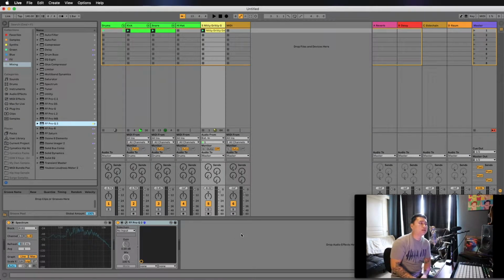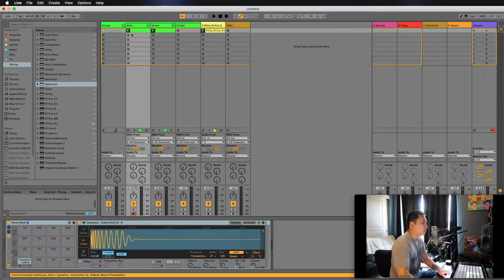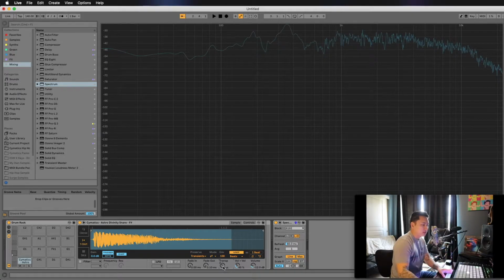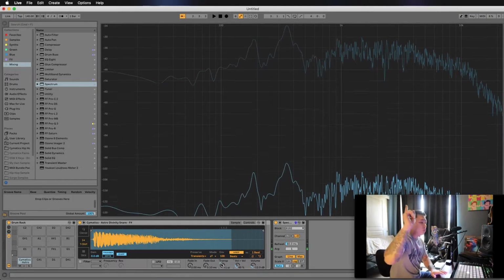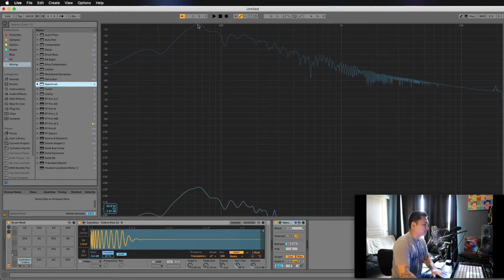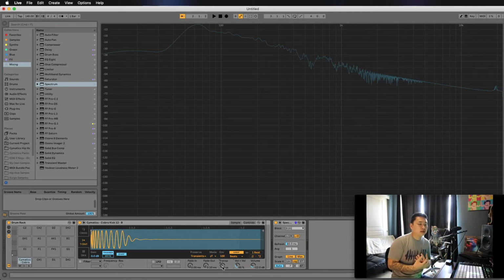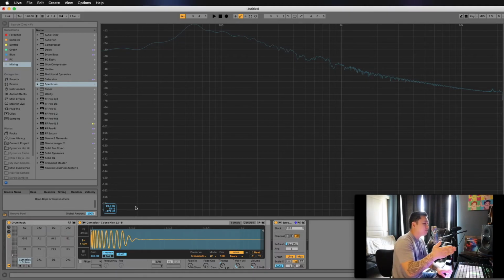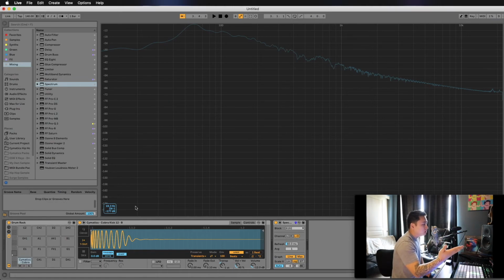Tuning Your Kick and Snare In Ableton Live April 2020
Tuning you kick and snare could be the missing factor to making your music production sound perfect!
I'll show you how to do it in ableton live!

Get 5 FREE Melodies!

If you'd like to follow me on other platforms!

If you're interested in my music!